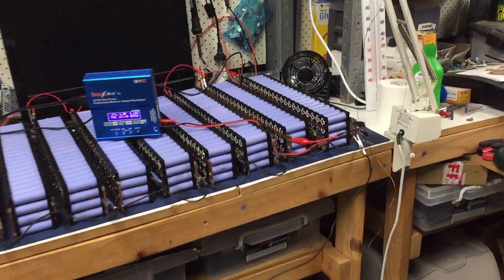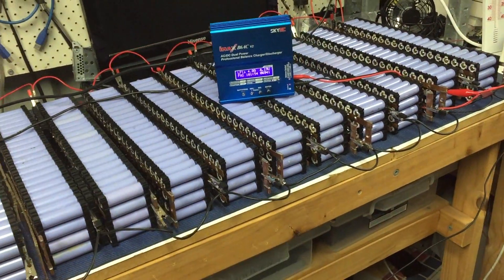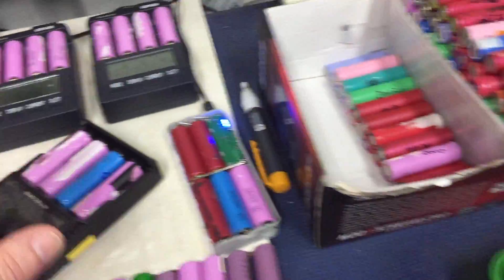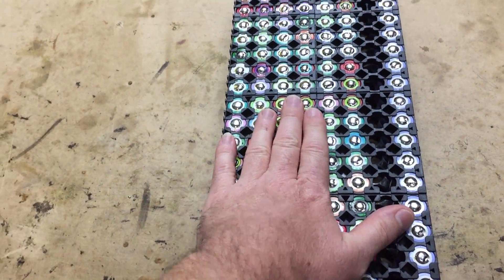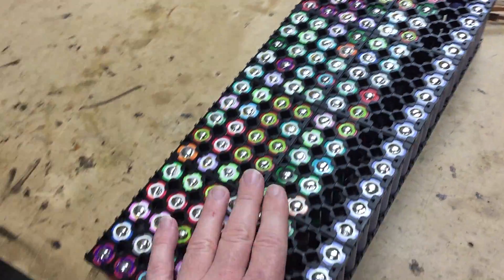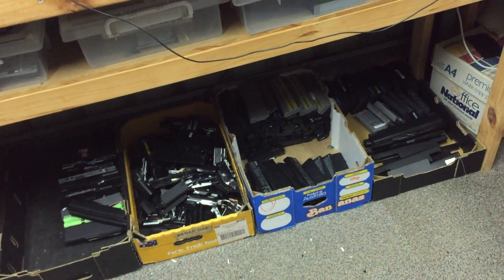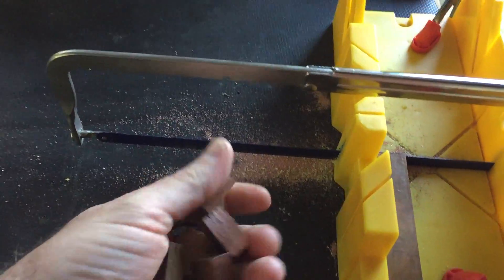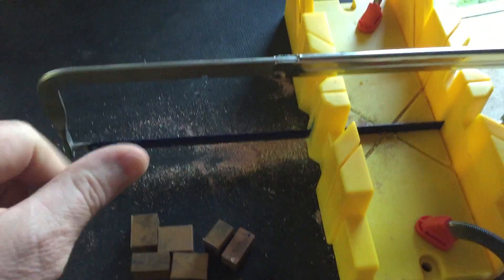Powerwall Update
An update on my powerwall project